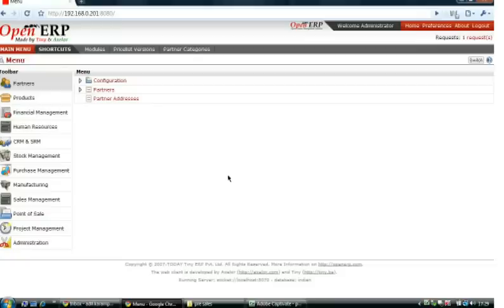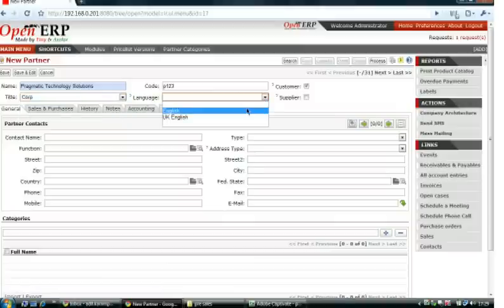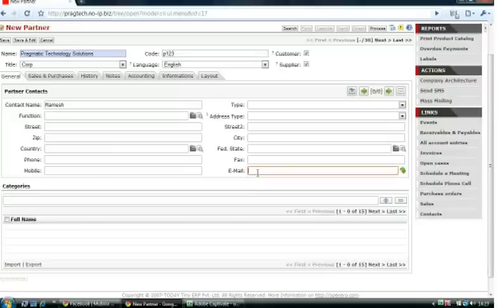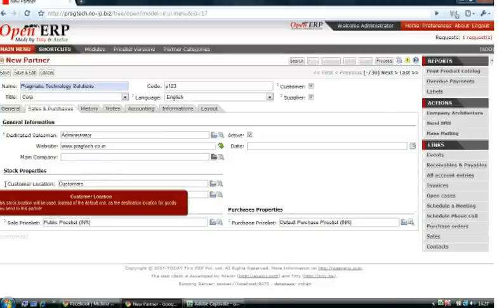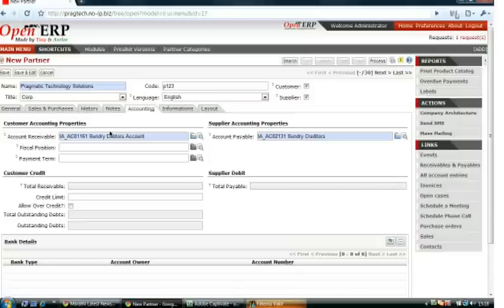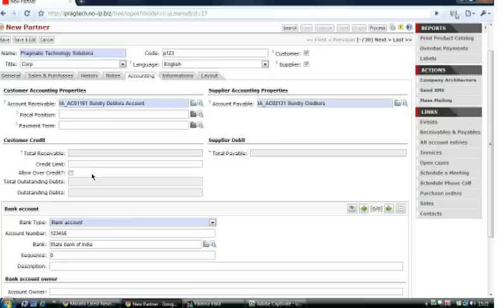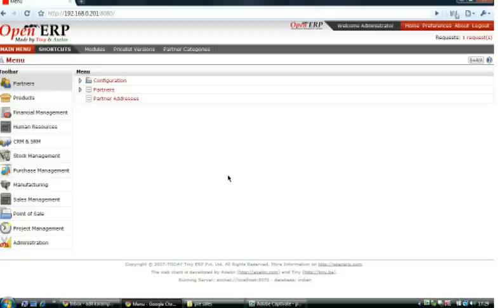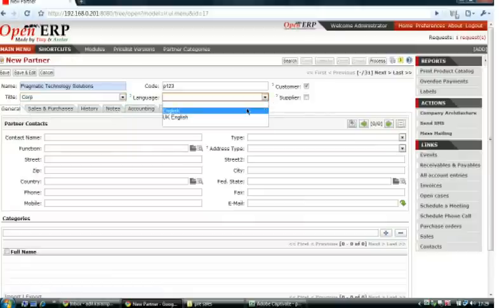Odoo OpenERP Partner Management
Pragmatic Technology Solutions Software Company Provideing solutions for cutting edge technologies in Odoo OpenERP, Ruby on Rails, Talend, Jaspersoft, Twilio, OpenVBX, CRM, CMS. This is the screencast of Partner management in Odoo OpenERP